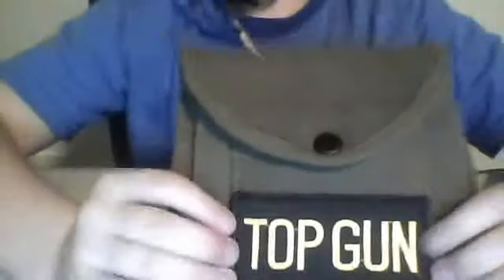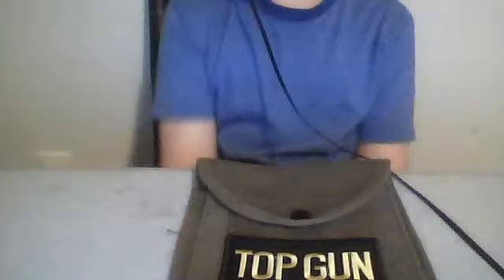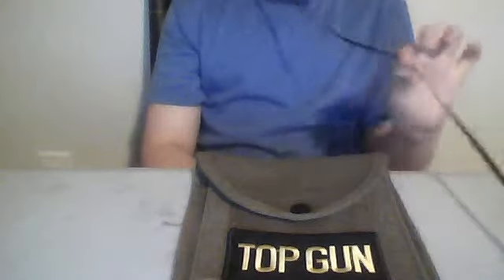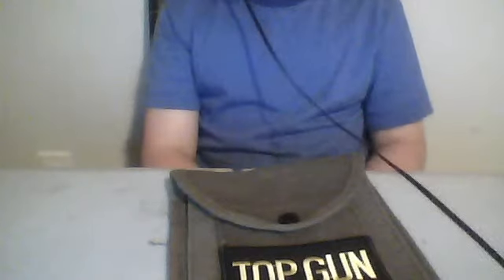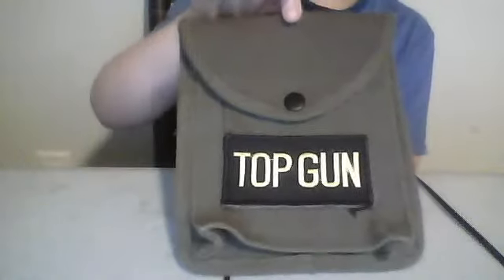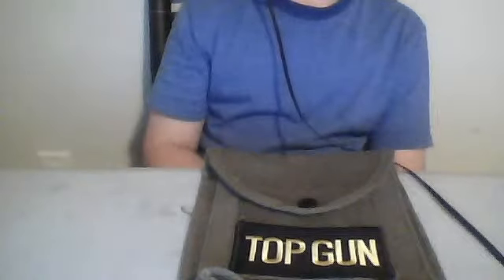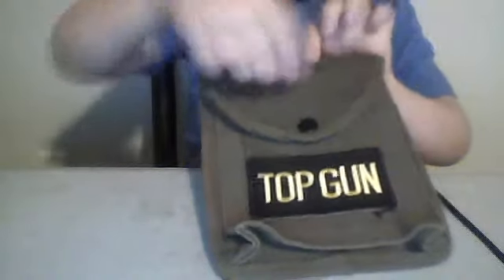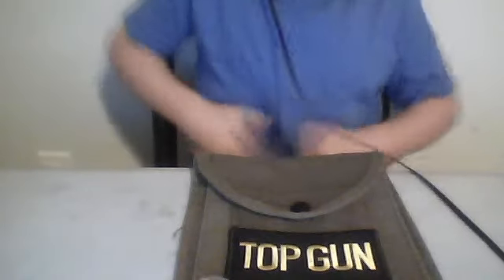my army top gun patch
hey guys this is my army top gun patch vid